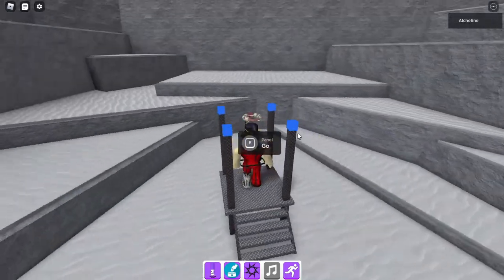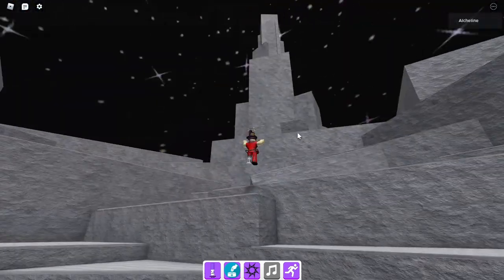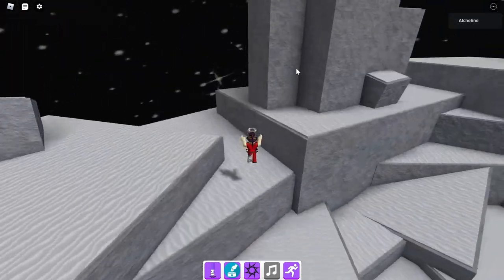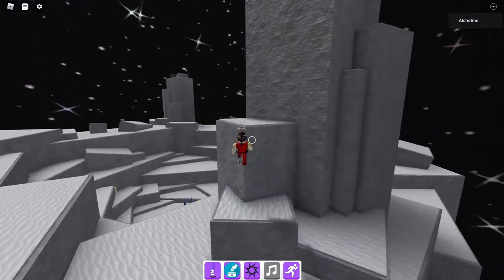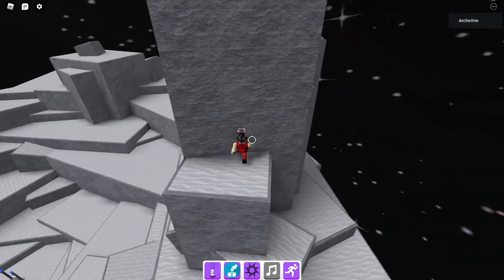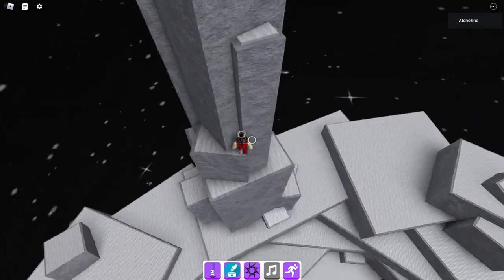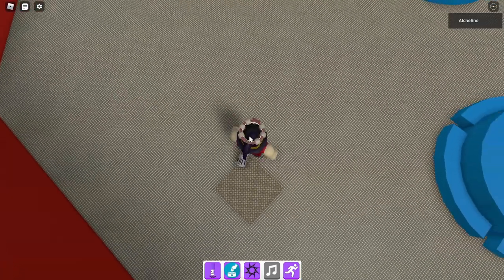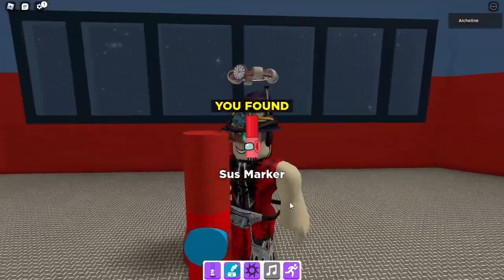"UPDATED" How to get SUS MARKER in Find the Markers 2022 | Roblox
Pls show some Support by Liking, Commenting and

"UPDATED" How to get SUS MARKER in Find the Markers | Roblox